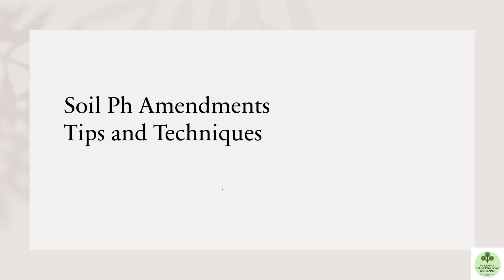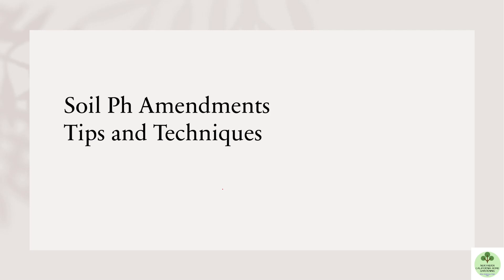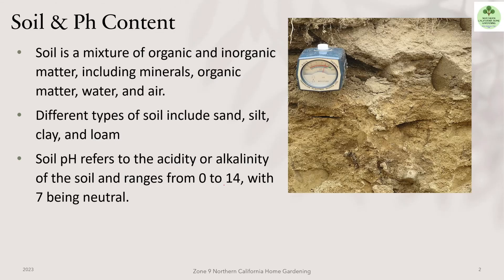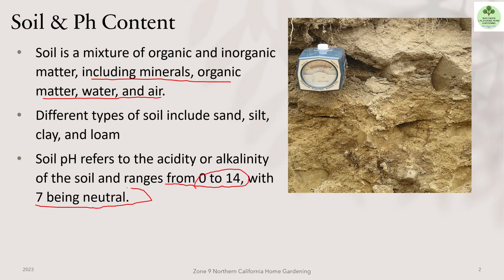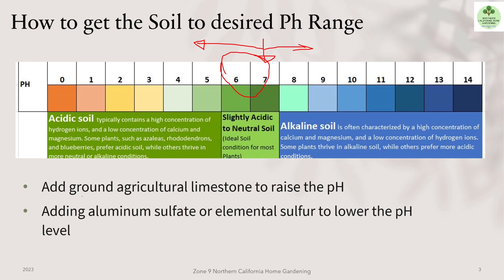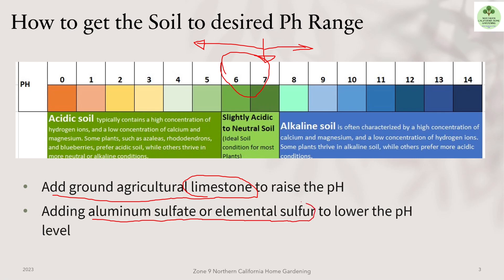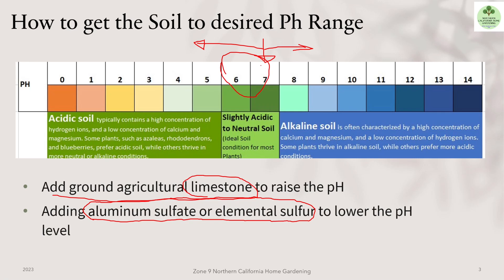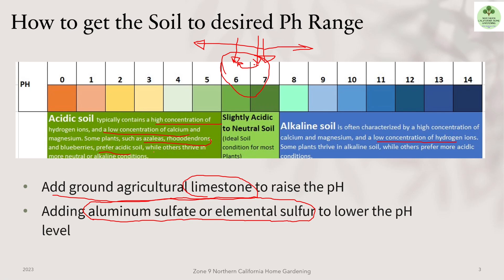Maximizing Citrus Yield: The Secret to Soil Amendments and PH Reduction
In this video, we will be discussing the importance of soil amendments and PH reduction for maximizing the yield of Mandarin Oranges and Improved Meyer Lemons. You'll learn about the role of soil nutrition in plant growth and how PH levels affect the absorption of nutrients. We'll also provide practical tips and techniques on how to modify the soil and reduce PH to create the ideal growing environment for your citrus trees. Whether you're a beginner or an experienced gardener, this video will give you valuable insights into improving the health and productivity of your citrus trees.

00:00 - Intro
00:30 - Soil Amendments and Ph Control, Basics
07:07 - Citrus Tree Soil amendment and PH control
14:37 - Outro

Link to where you can buy Soil Ph meter

Welcome to the Northern California Home Gardening YouTube channel! Here, we're passionate about helping you create a lush and vibrant garden, filled with both tropical and native trees. From selecting the right species and preparing the soil to proper watering, pruning, and maintenance, we cover it all. Join us on this journey to learn the tips and tricks for growing a beautiful and healthy garden, right in your own backyard. Whether you're interested in growing exotic tropical trees or native species that are uniquely adapted to California and other regions in the USA, we've got you covered. Discover the magic of growing these trees, their medicinal properties, and their rich history of usage. Create your own tropical paradise or a thriving native garden, today!

Listen to this Playlist on tips for growing Tropical Plants in North America region